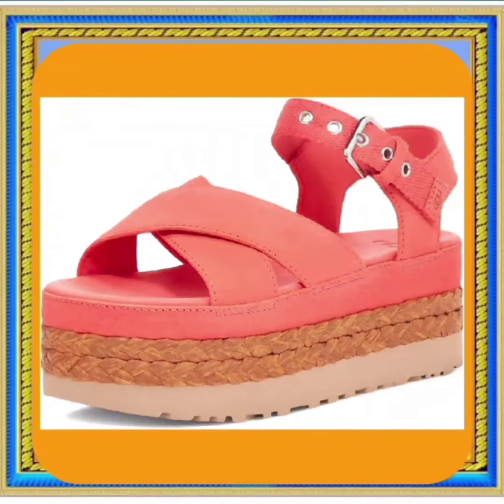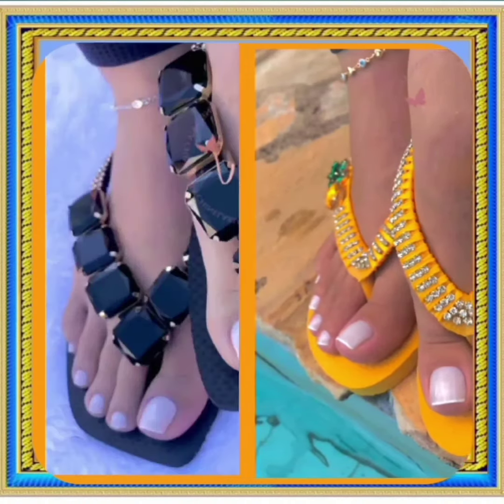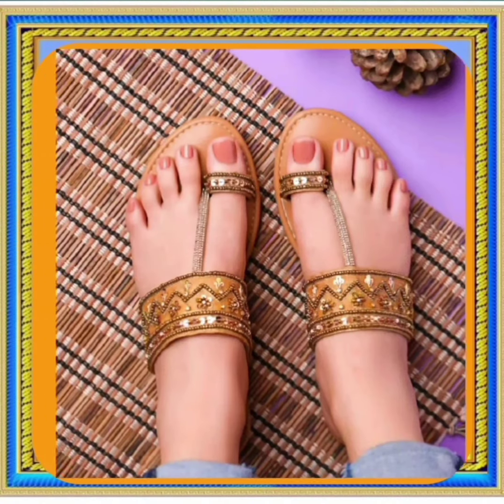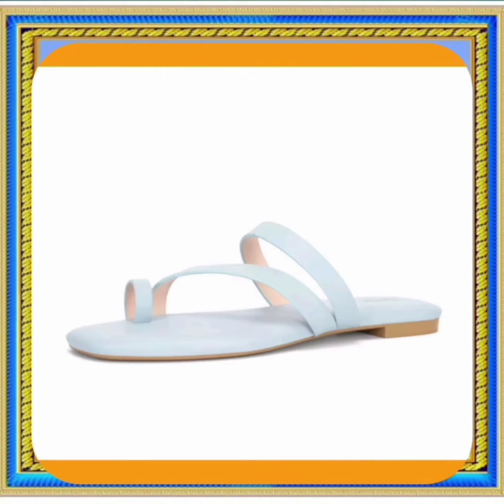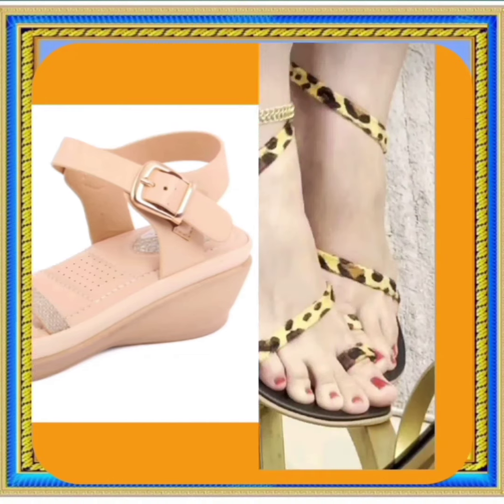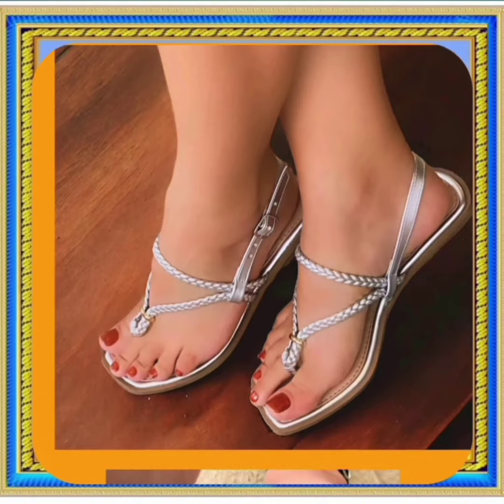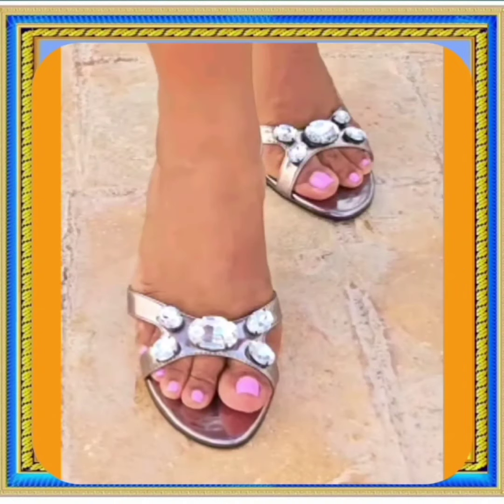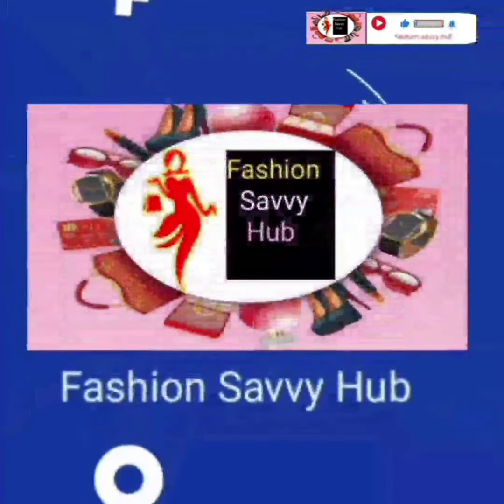fancy flat Sandals Shoes ladies comfortable footwear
Flat Sandals
Sandal Designs
Summer Footwear
Comfortable Style
Fashionable Flats
Strappy Sandals
Casual Chic
footwear Fashion
Sandals
Footwear Inspiration
Cute Sandals
Sandal Showcase
Footwear Trends
Summer Fashion
Walk In Comfort
Everyday Flats
Trendy Footwear
Sandal Season
Fashion Finds
Effortless Style

Welcome to Fashion Savvy HuB, where we're thrilled to present our latest video dedicated to the enchanting world of ladies' shoes, sandals, and footwear. In this captivating showcase, we delve into the realm of footwear fashion, unveiling the latest trends, styles, and designs that define elegance and comfort for the modern woman.

: Join the conversation! We invite you to engage with our community. Share your thoughts, preferences, and experiences with these shoe trends. Your voice matters, and we value your feedback.

Our channel has all kinds of videos related to shoes, countless designs and unlimited colors and colors and beautiful shoes are available.